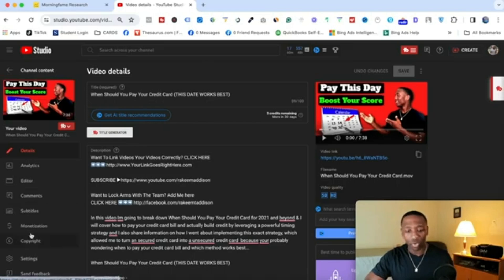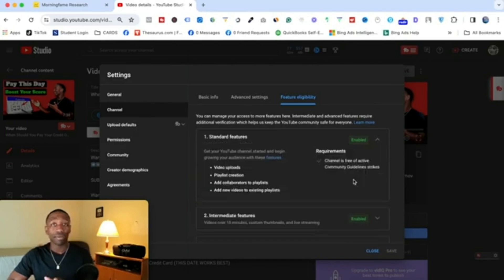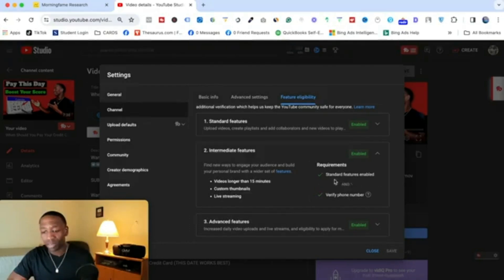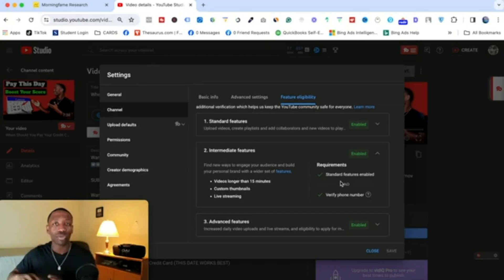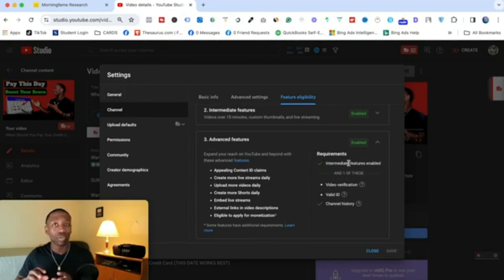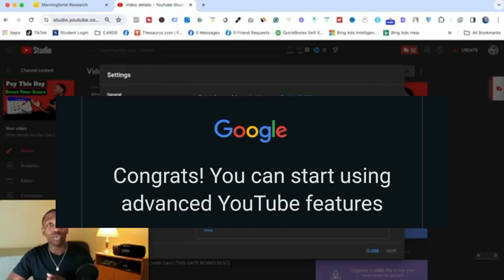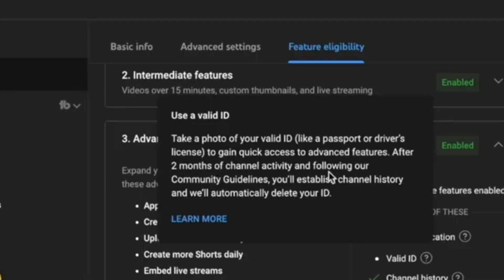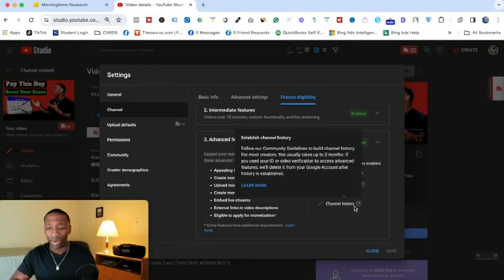How To Get ACCESS To ADVANCED Features On YouTube (QUICK & EASY)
In this tutorial, you'll learn how to get access to advanced features on youtube starting with the verification of your phone number, you'll progress through enabling intermediate features, such as custom thumbnails, longer videos, and live streaming. The guide explains the necessary steps to enable advanced features through video verification or valid ID, and emphasizes the importance of building channel history by consistently creating content.

00:00 Getting Started with YouTube Settings
00:25 Unlocking Intermediate Features
00:41 Verifying Your Phone Number
01:12 Accessing Advanced Features
02:24 Building Channel History
02:35 Conclusion and Final Tips